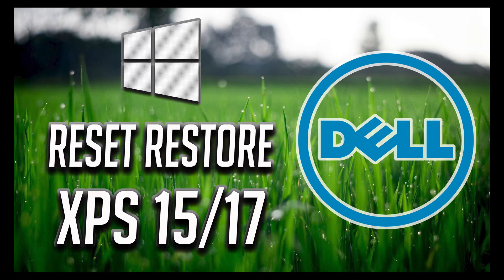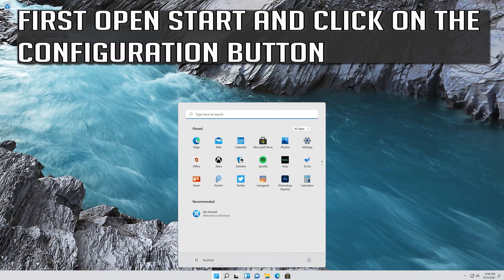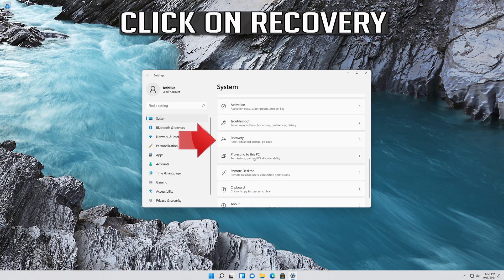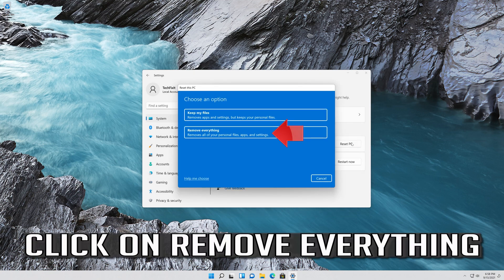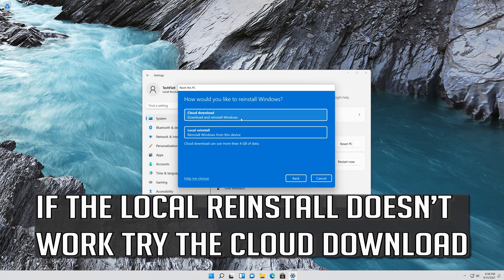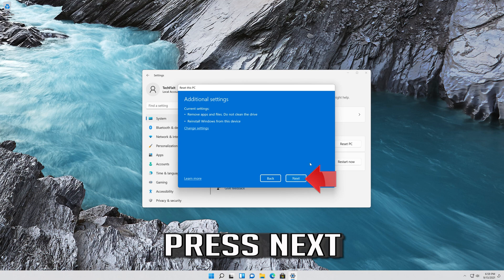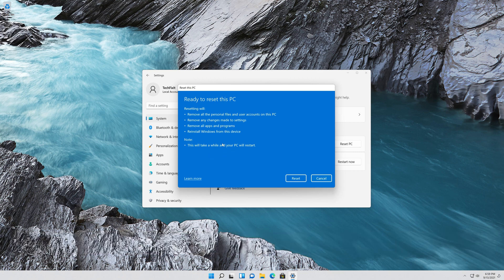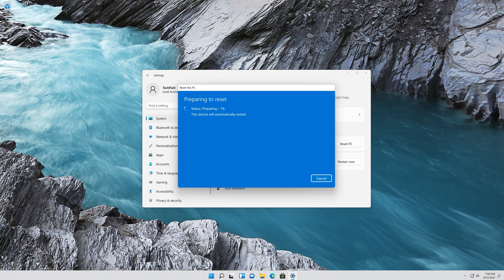Restore Reset a Dell XPS 15/XPS 17 to Factory Settings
Restore Reset a Dell XPS 15, XPS 17, XPS 13 to Factory Settings

If your Windows 11 machine is acting up, it may be time for a tune up. You may also just need to clear out all that new PC junkware using Microsoft's Refresh Windows tool. However, it could also be something more serious that software can't fix.

If you don't think your computer is running as well as it should be, or you're getting worrying error messages, it might be time to reset your PC to its factory settings. Before choosing the nuclear option, make sure to back up your files before the big reset so you don't lose anything. Once everything has been fixed, you can then customize your settings, reinstall your apps, and migrate your files back.

Follow the directions below to perform a factory reset in Windows 10, and (hopefully) get your computer running smoothly again.

If your Windows 10 machine is acting up, running Microsoft's Refresh Windows tool or uninstalling a recent update might do the trick. You can even run your own diagnostic tests to make sure your hard disc is healthy. But if your PC is sluggish or you're getting worrying error messages, it might be time to back up your files and reset your PC to its factory settings. The steps below will (hopefully) get your computer running smoothly again.

This troubleshooting guide will work Windows 11, Windows 10 operating systems (Home, Professional, Enterprise, Education) and desktops, laptops, tables and computers manufactured by the following brands:  Dell, HP, MSI, Alienware, MSI, Toshiba, Acer, Lenovo, razer, huawei, dynabook , vaio, surface among others.